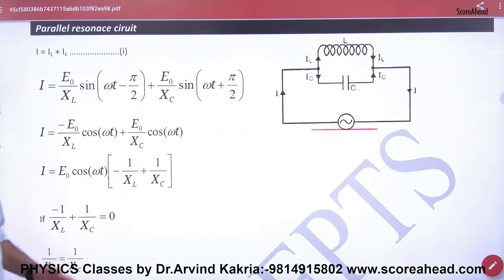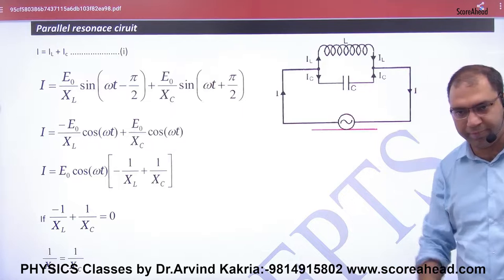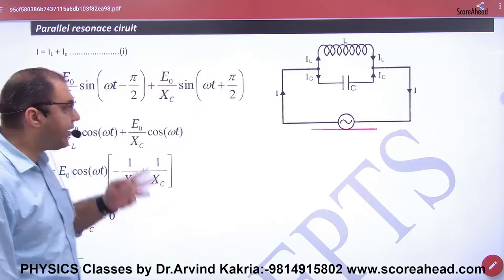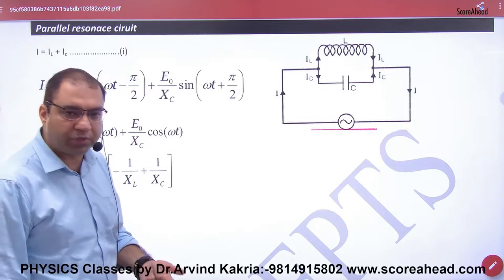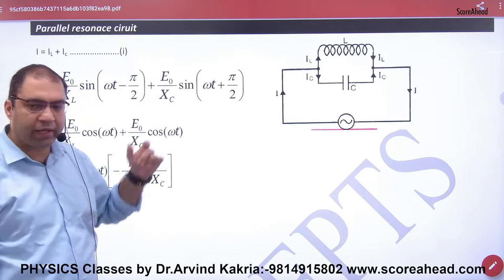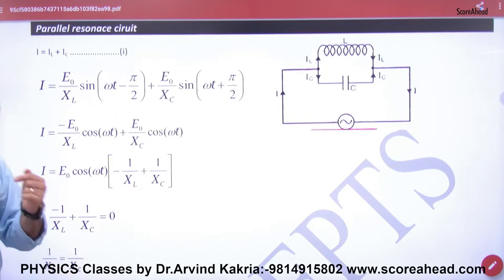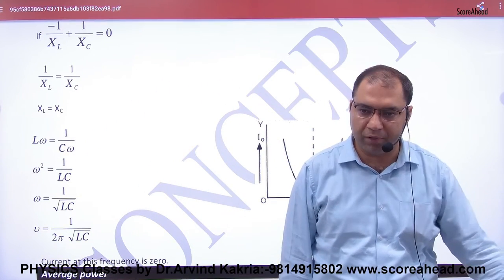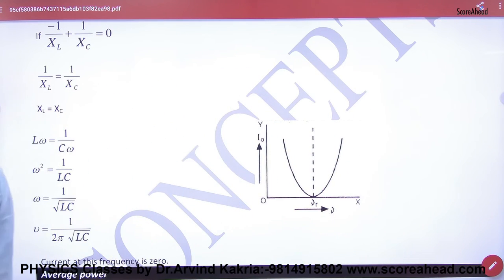240 Parallel Resonance circuit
Parallel Resonance circuit